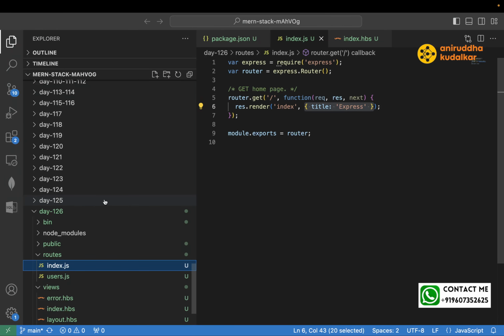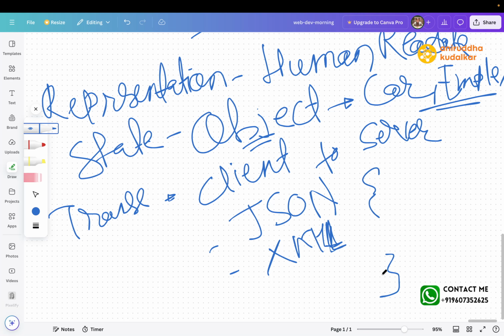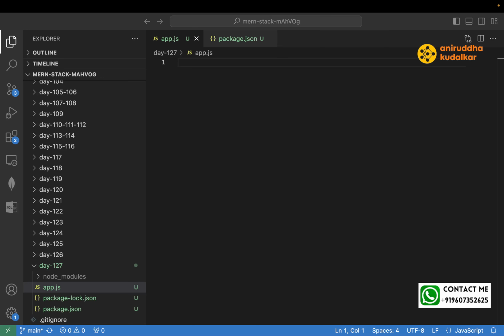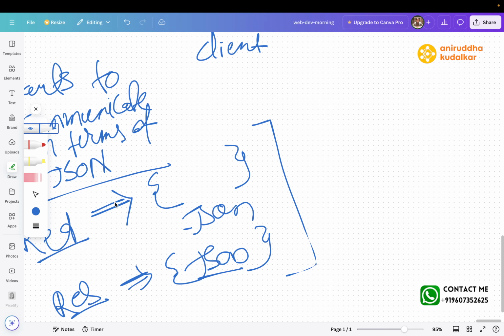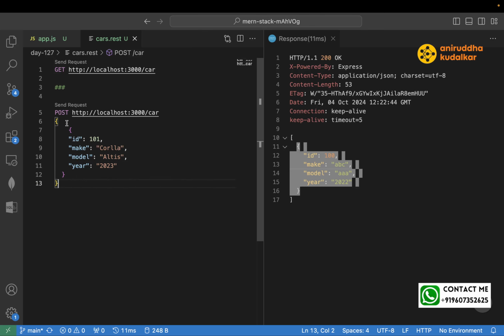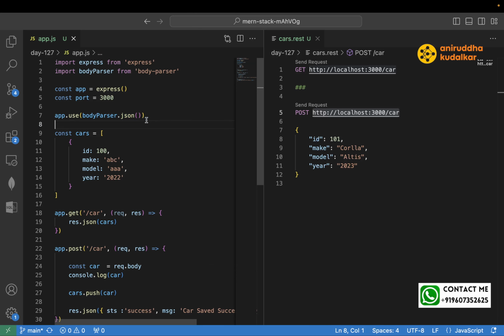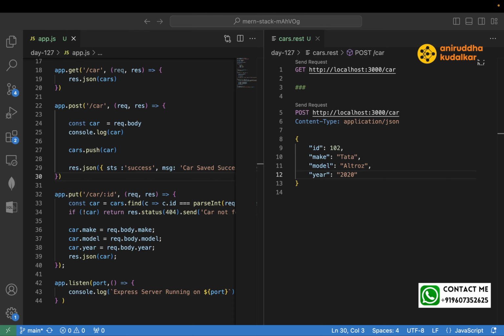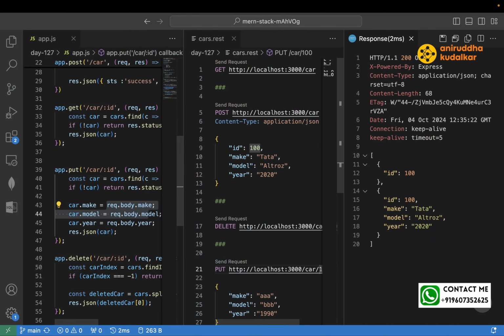115 ExpressJS: REST Implementation